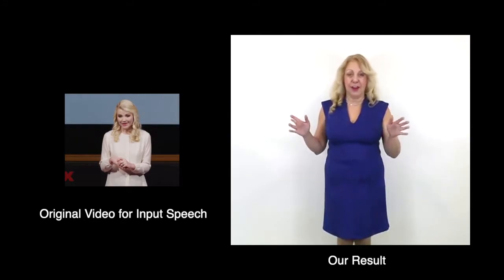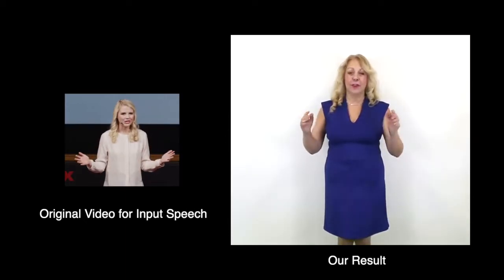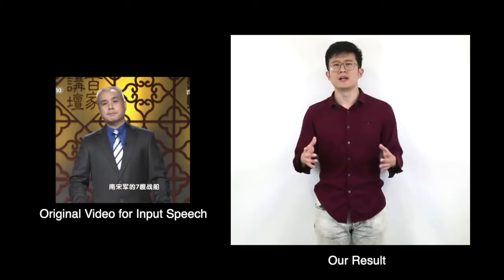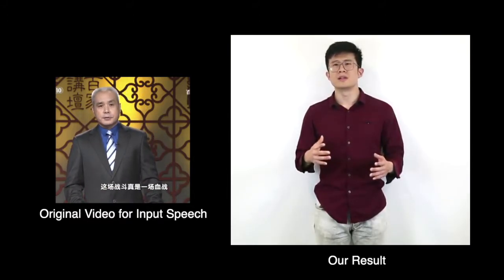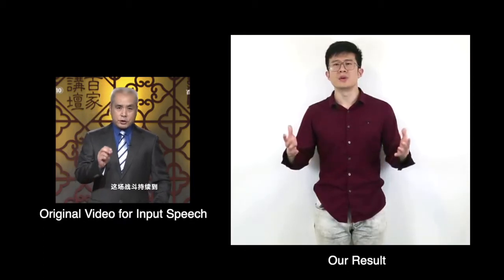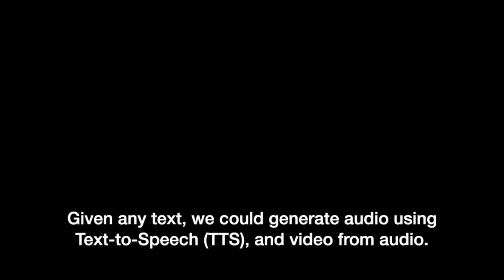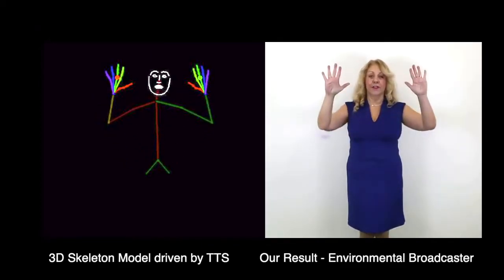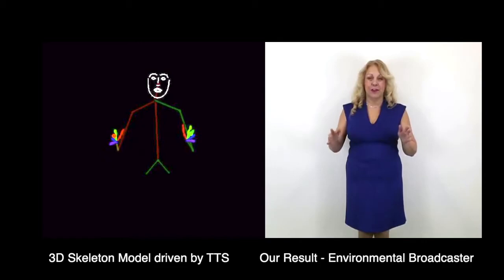[ACCV 2020] Speech2Video Synthesis with 3D Skeleton Regularization and Expressive Body Poses -- Demo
Speech2Video Synthesis with 3D Skeleton Regularization and Expressive Body Poses -- Demo

Abstract: In this paper, we propose a novel approach to convert given speech audio to a photo-realistic speaking video of a speciﬁc person, where the output video has synchronized, realistic, and expressive rich body dynamics. We achieve this by ﬁrst generating 3D skeleton movements from the audio sequence using a recurrent neural network (RNN), and then synthesizing the output video via a conditional generative adversarial network (GAN). To make the skeleton movement realistic and expressive, we embed the knowledge of an articulated 3D human skeleton and a learned dictionary of personal speech iconic gestures into the generation process in both learning and testing pipelines. The former prevents the generation of unreasonable body distortion, while the later helps our model quickly learn meaningful body movement through a few recorded videos. To produce photo-realistic and high-resolution video with motion details, we propose to insert part attention mechanisms in the conditional GAN, where each detailed part, e.g. head and hand, is automatically zoomed in to have their own discriminators. To validate our approach, we collect a dataset with 20 high-quality videos from 1 male and 1 female model reading various documents under diﬀerent topics. Compared with previous SoTA pipelines handling similar tasks, our approach achieves better results by a user study.